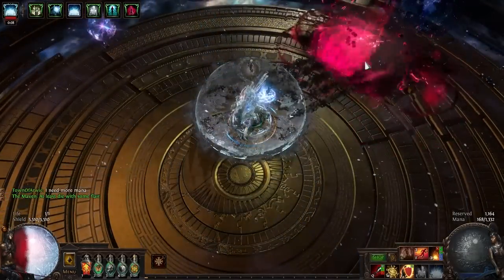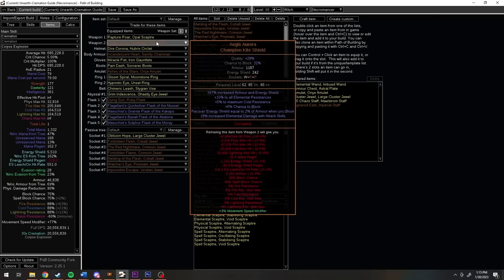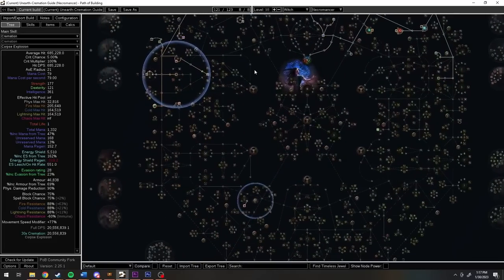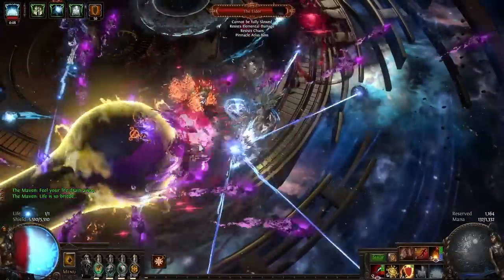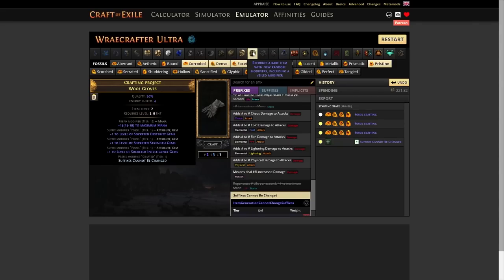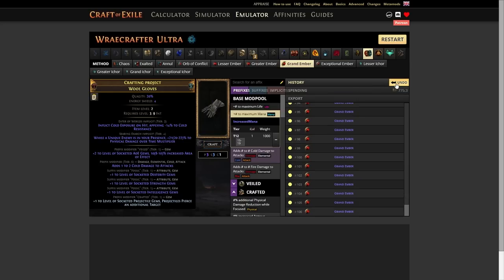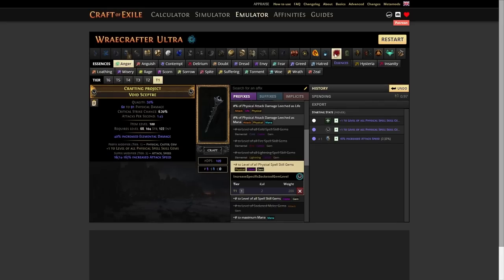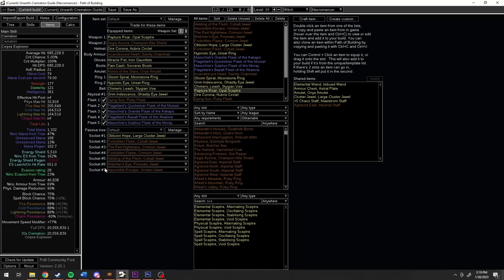[3.20]25m DPS - TANK UBERS/100%+FEARED | favorite 2nd build | easy level 100 NEVER DIES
My favorite 2nd build to make in a league after having a little currency. Yeah, yeah, it's a two button build, but it feels so good to sit with all 5 Feared bosses/Uber Eater/etc. And this is all after GGG gutted the build's damage. Better luck next time, Wilson.

PoB - NOTES section updated, also see Config page for notes on damage calc

Check out the build's creator from 3.18, @Gryphenprey

00:00 - Disrespect everything
00:36 - Double down, listen up
01:49 - These defensive layers are DISGUSTING: Armor, Block, Res, Regen, Leech
05:03 - Damage? What's damage? Seriously
06:27 - GLOVE CRAFT shown/explained/walkthrough
11:16 - SCEPTER CRAFT shown/explained/walkthrough
12:47 - The rest of the gear special notes
13:28 - Have you played this before? A version crazier than this one?